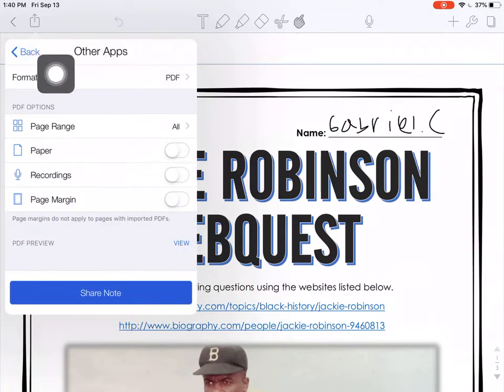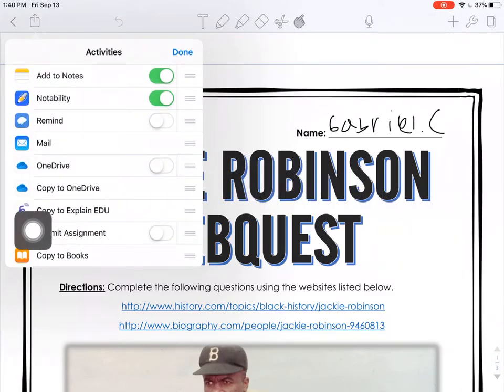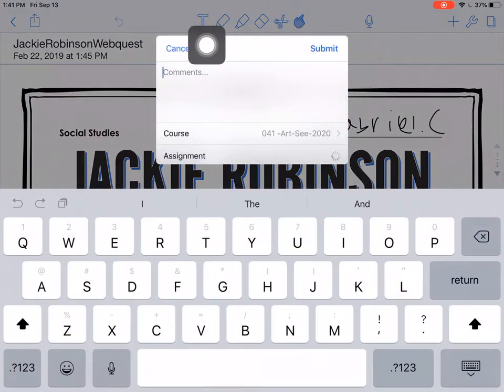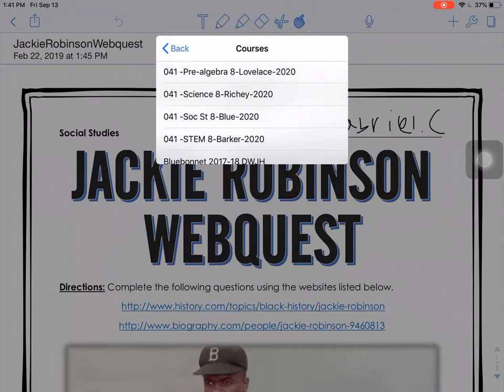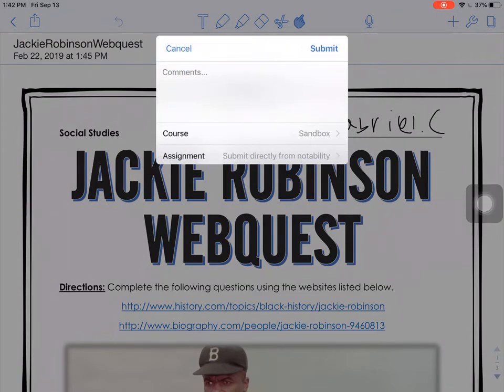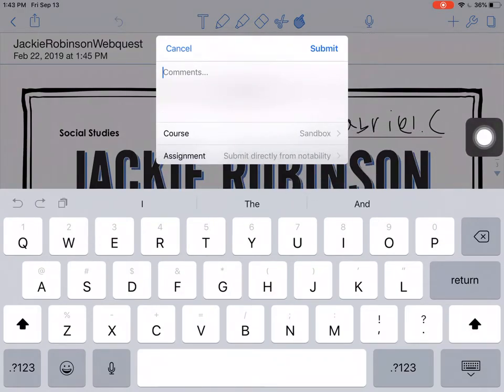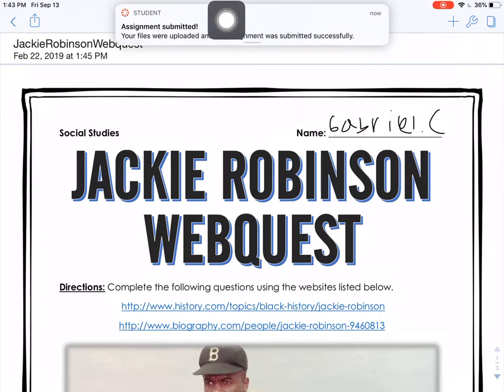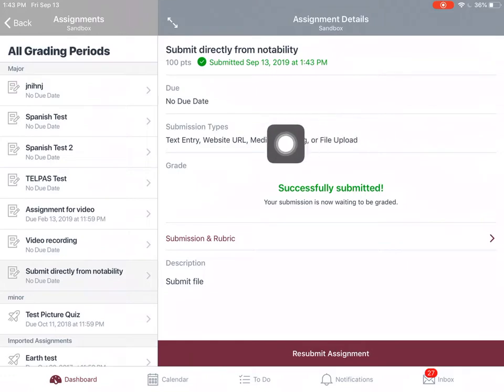Submitting Directly from Notability